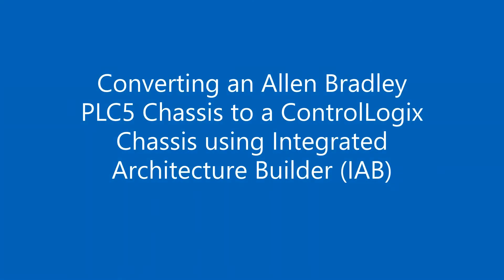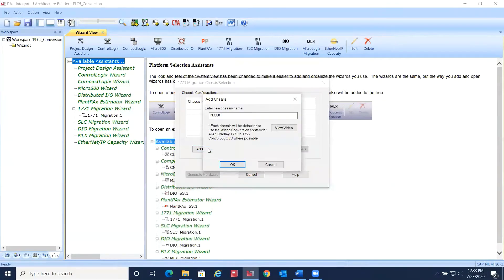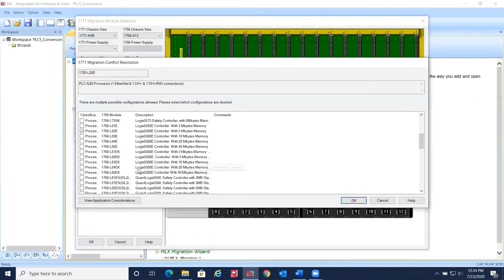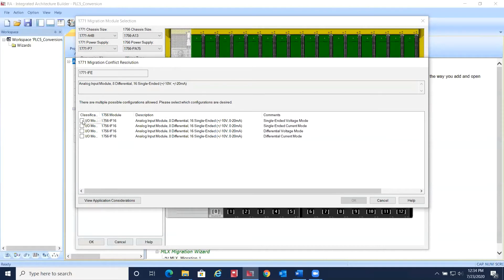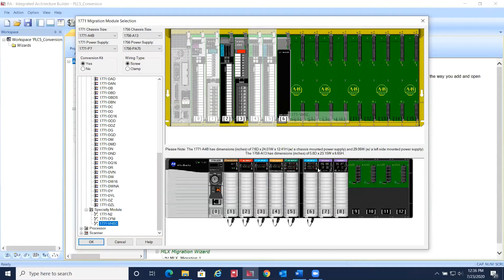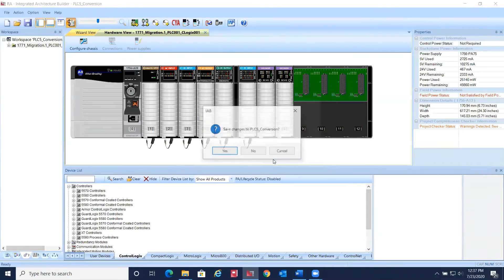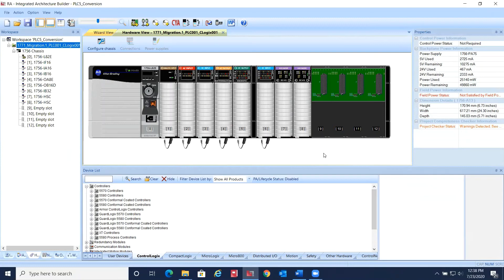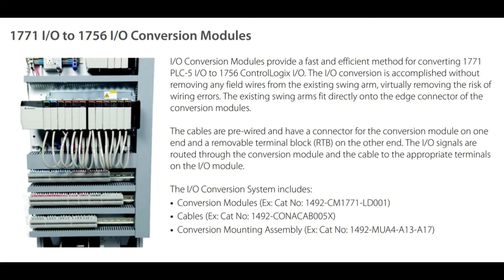How to: PLC5 Conversion Wizard in IAB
Reach out to your CED solution consultant for more information!